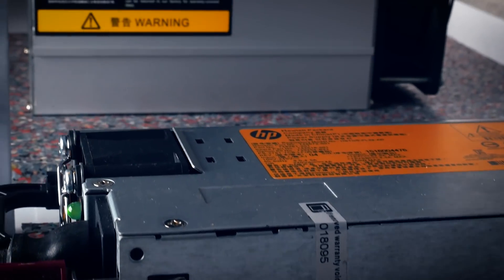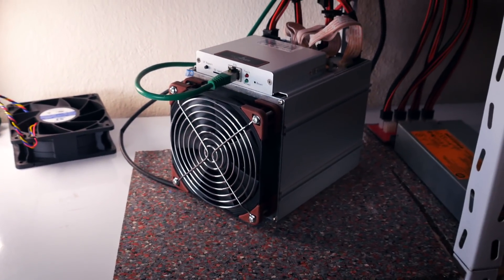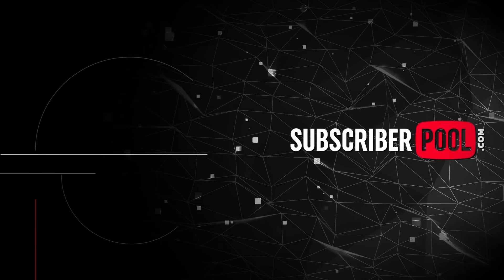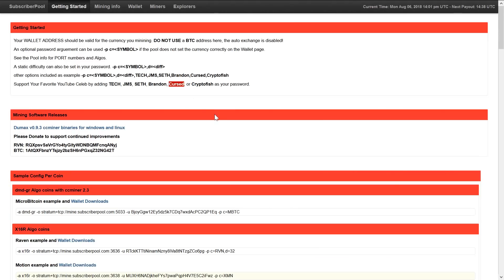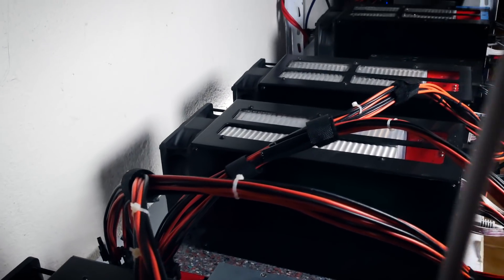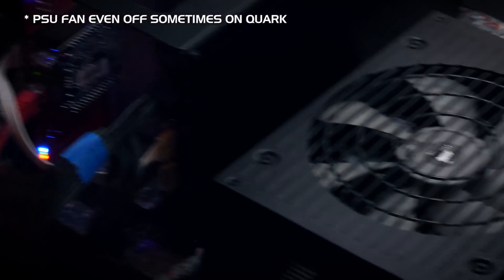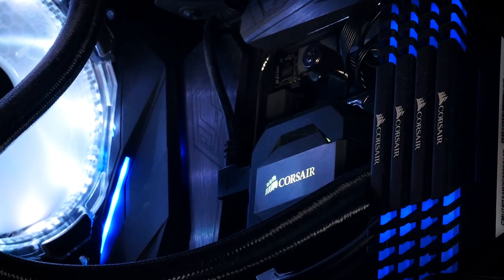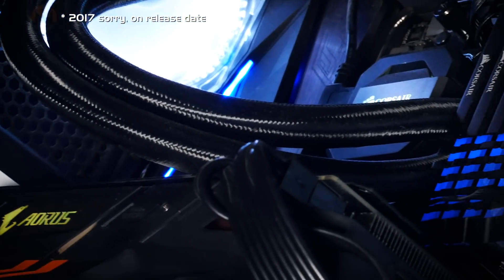Cursed Mining Farm #5: August 2018 (GPU Octominer Antminer Z9Mini L3+ Baikal)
Welcome back to Cursed Mining and our August farm update! We are talking about all machines and some strategies in the following order: Z9mini, GPUs (AMD / Octominer ), Baikal Giant+, L3+, FutureBit Moonlander 2 & lastly some CPU Mining for the first time (i7 & Ryzen)

► MINERS
Antminers on Amazon
► MOTHERBOARDS / CPUs
► RIG BASICS
Pentium G4400 CPU
4GB DDR4 RAM
5” LCD Screen HDMI
8GB 3.0 USB stick for HiveOS
► CABLES
PWM fan splitter
► POWER & MISC
► MAINTENANCE & CLEANING
WD40 Contact Cleaner
99% Isopropanol

► Tip Jar:
BTC: 1N2sND6H8ToSExBYciTizNK5NoS98vcXob
LTC: LfGP8yCymqzW84pJSoWNw22bDzximhHXw5
ZenCash: znYtrGa55jeGFhQxhdDsjKDLQameiejUd4Q
DeepOnion: DmyQAT7qoPvMBJVZ5JougidkR2pjP6UJ8q
NXS: 2SUcYG8hVeVeTv8ckWeaE2Prmp4vnbcBHzWiP9UeAxHJWSr5AEs